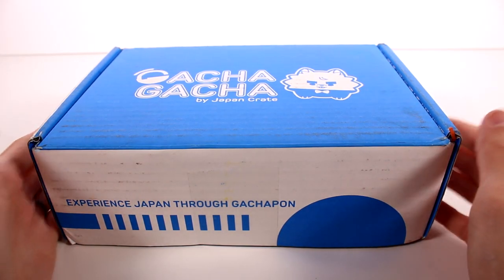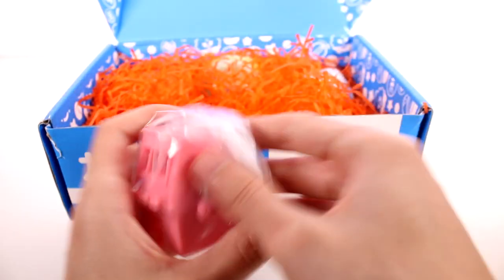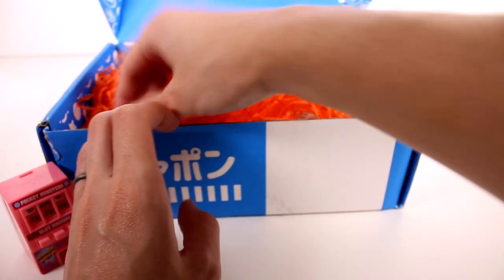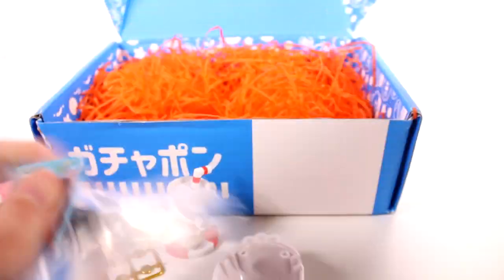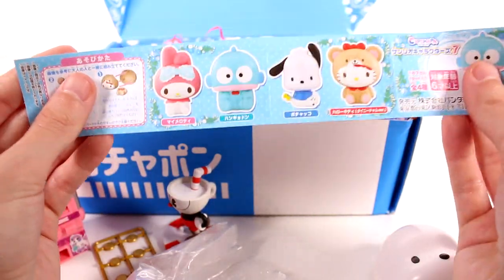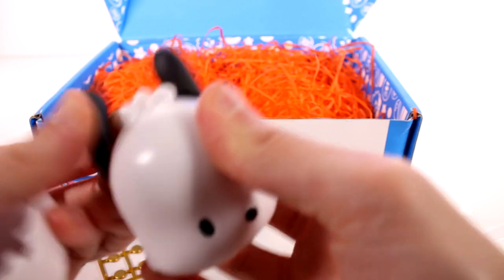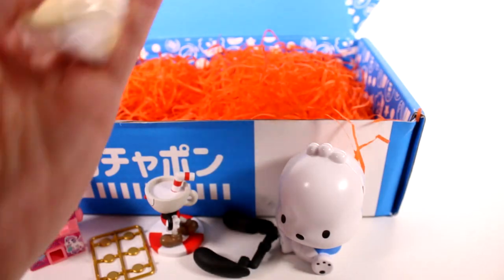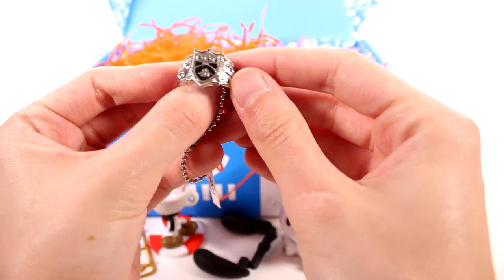Gacha Gacha Crate April 2021 Subscription Box Unboxing Review